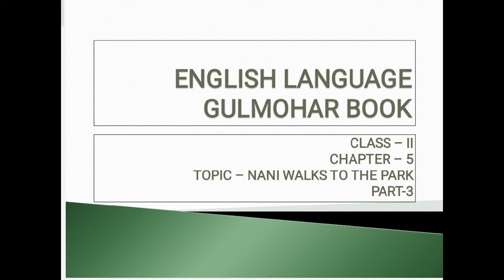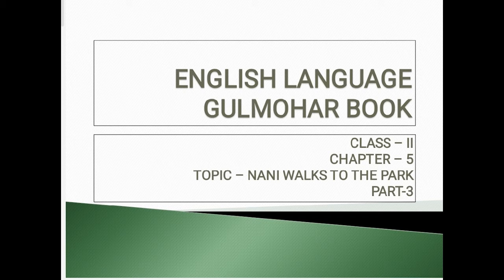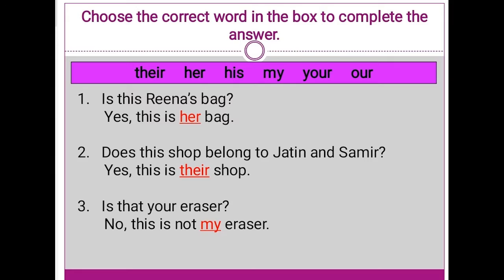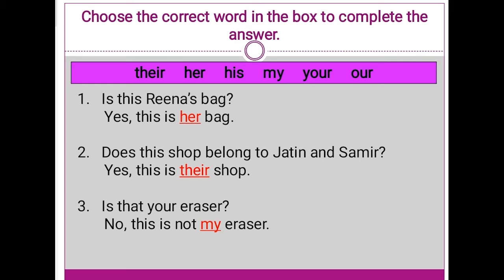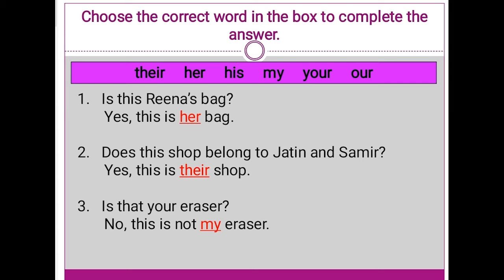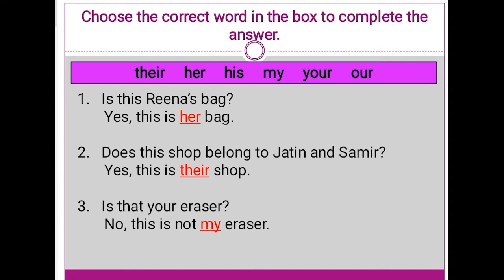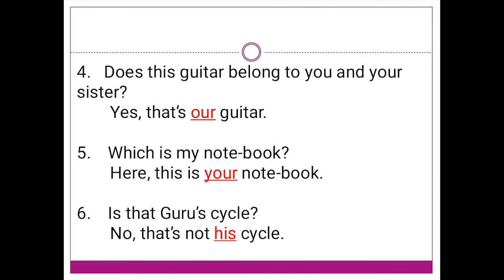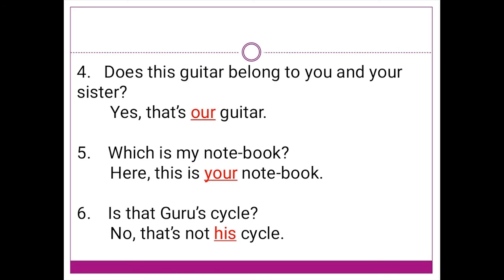Class2 Gulmohar Ch 5 Nani walks to the park part 3